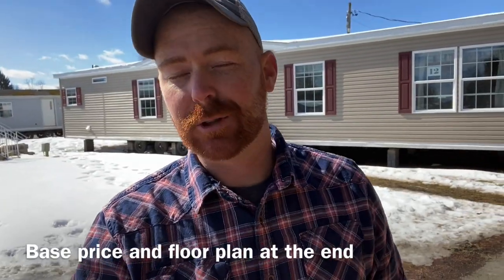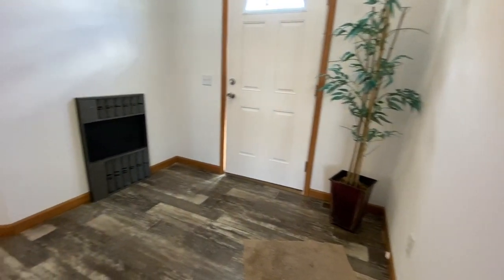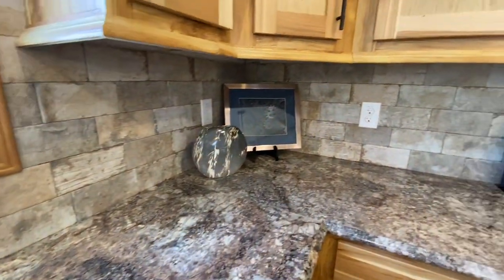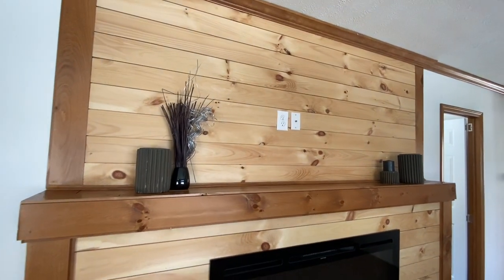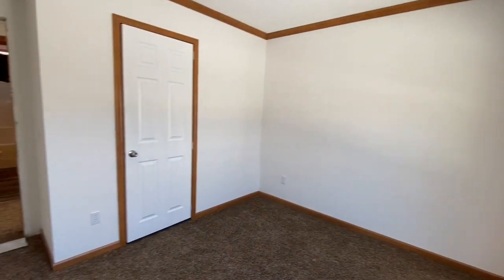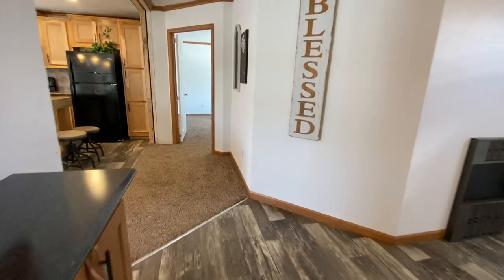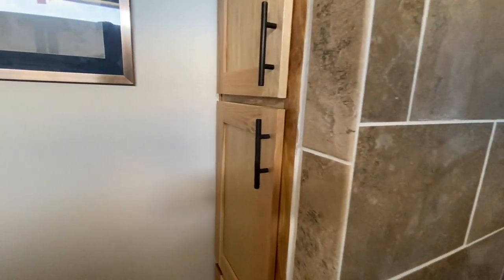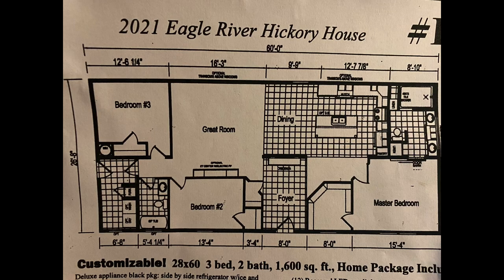BEST FOYER of any Manufactured Home| Double Wide Mobile Home Tour